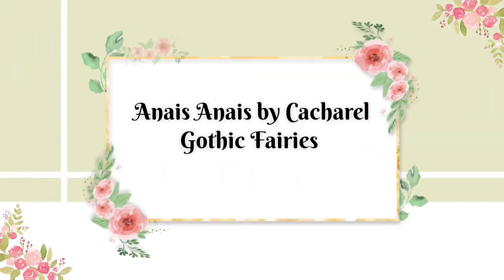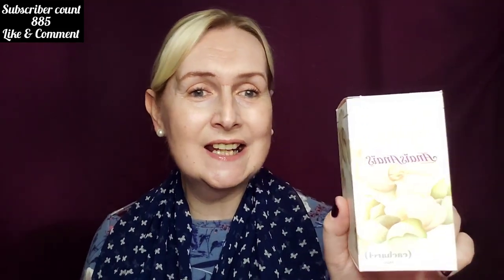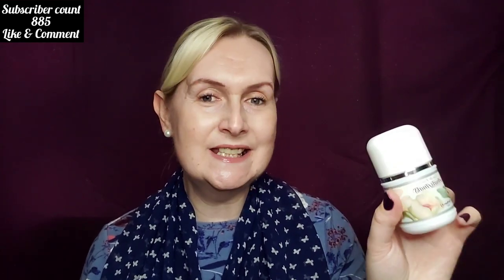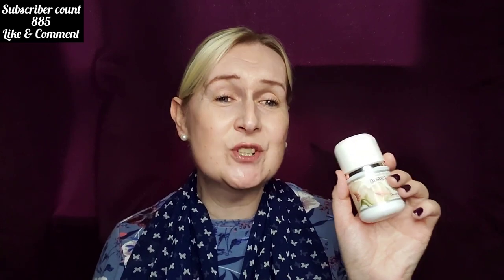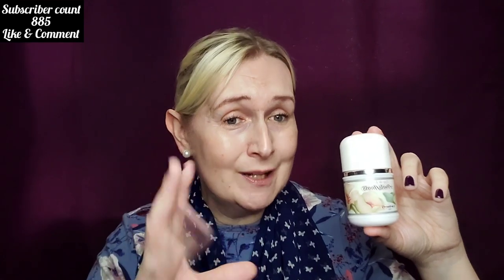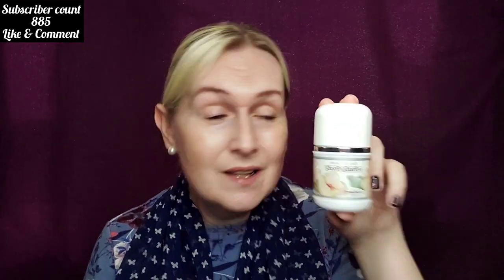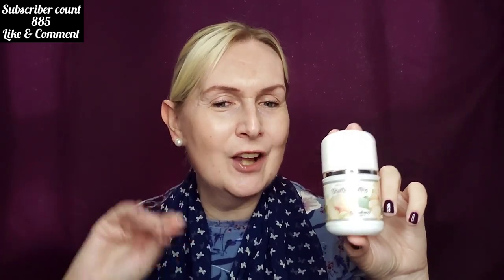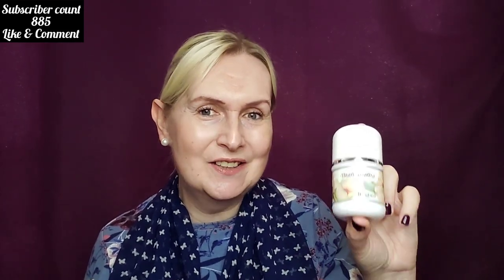Anais Anais | Cacharel | A scent for dark Fairies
This vintage fragrance is a LOVE 💘
Dark Fairies dancing around a crumbling gothic cathedral.